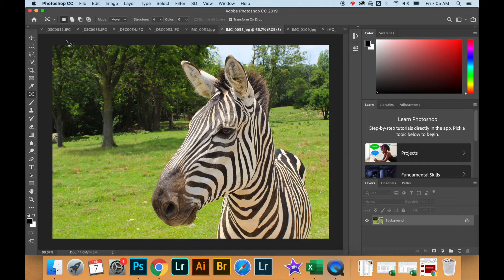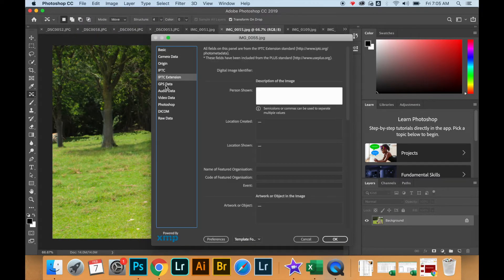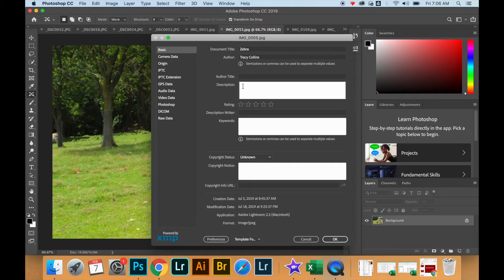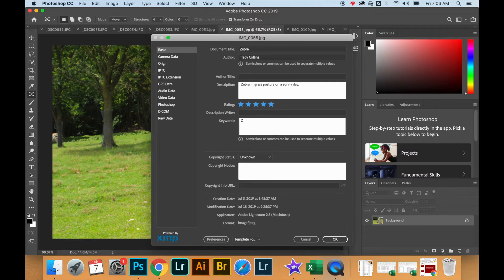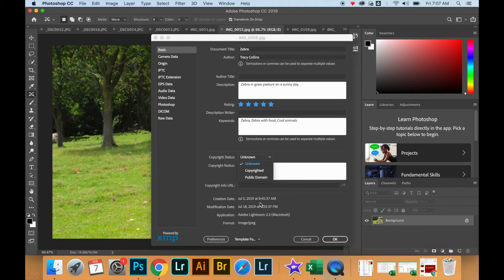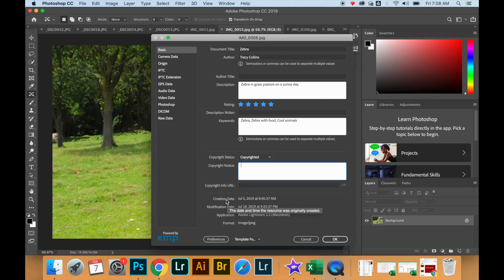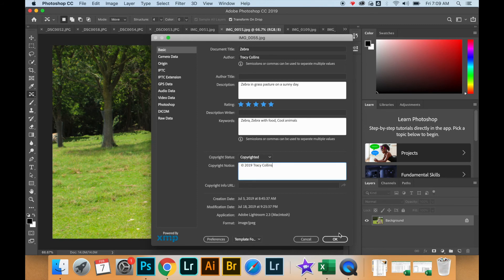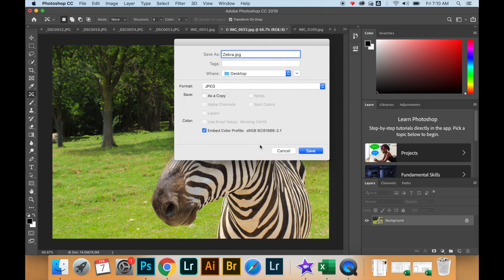How to Add Metadata in Photoshop CC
Want to know how to add metadata in your photoshop files to protect your work? Watch this.